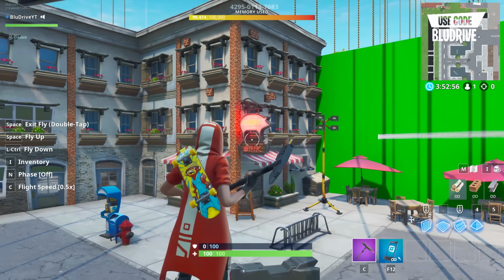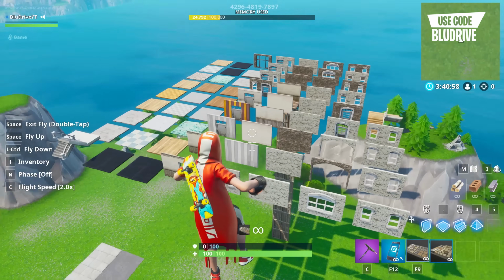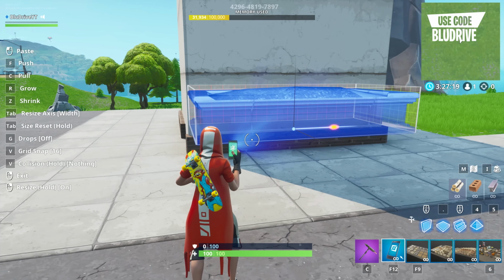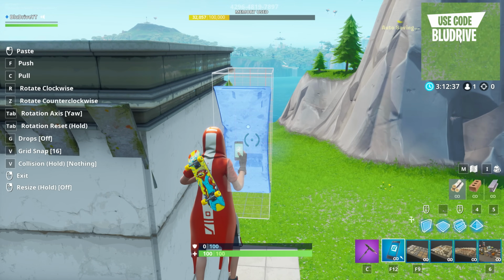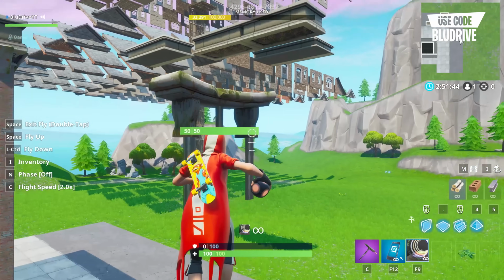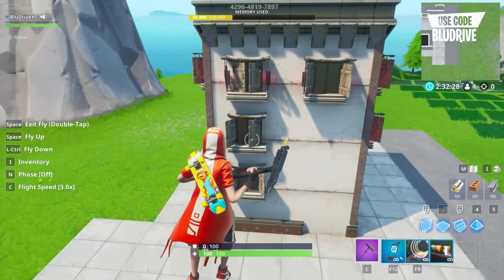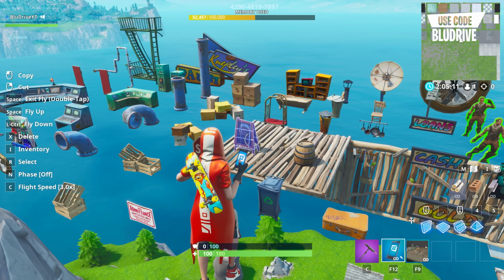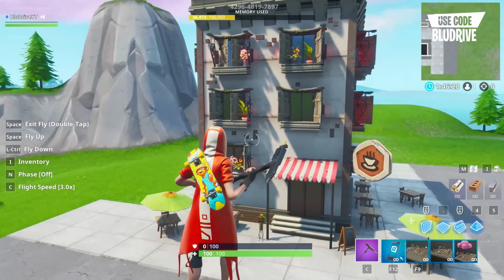How to build CUSTOM HOUSES in Fortnite (Tutorial)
Today I show you how to create detailed custom houses using props in Fortnite Creative!